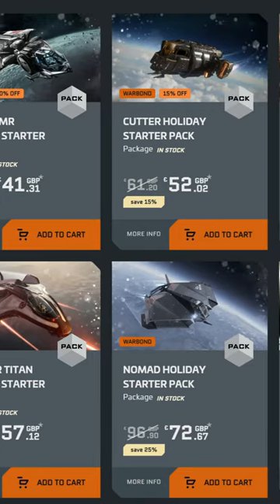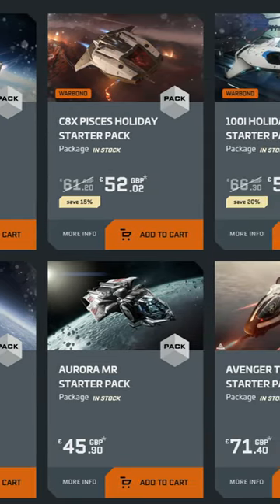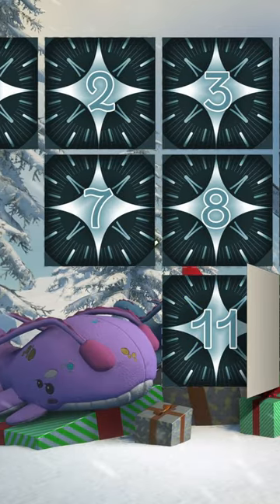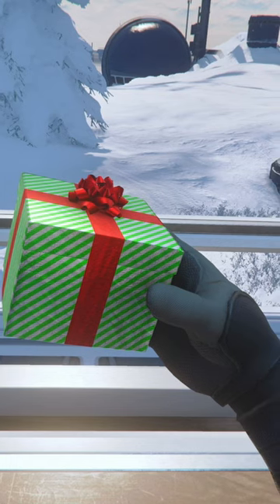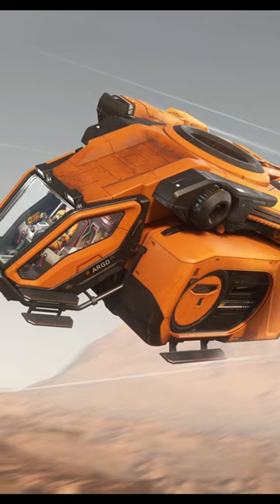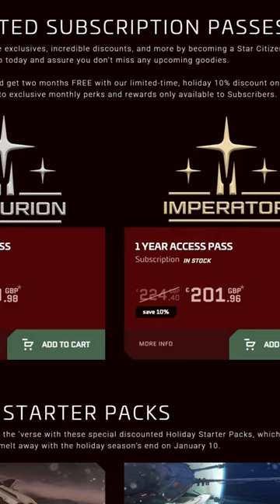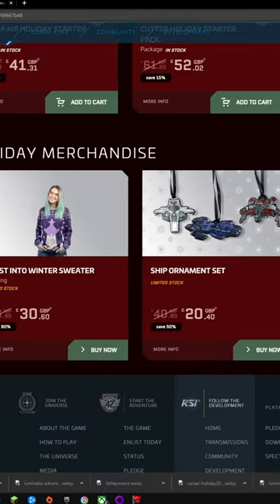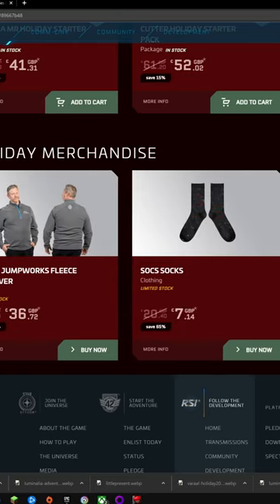Luminalia Begins - Sale, Gifts, Competitions, Referal Bonus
Citizen Comms Delivered Straight to Your Mobiglass Feed